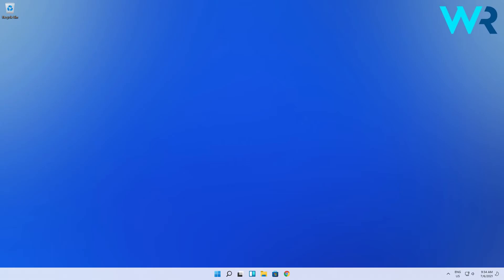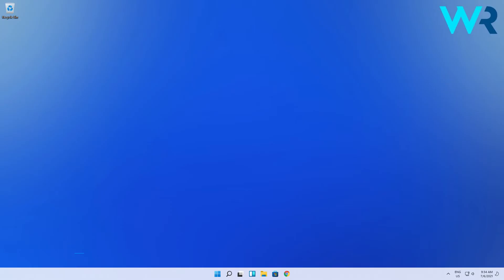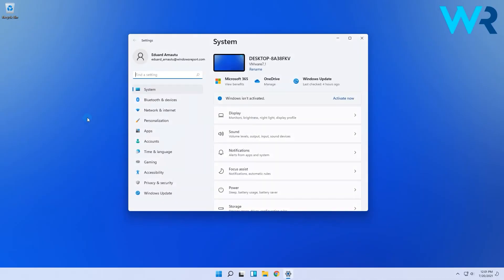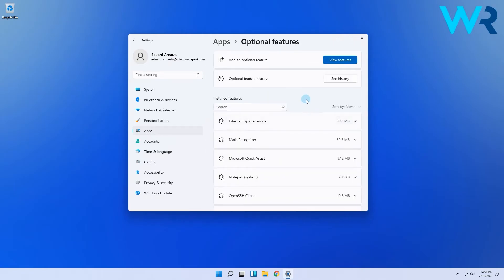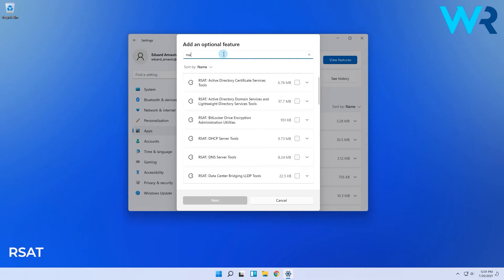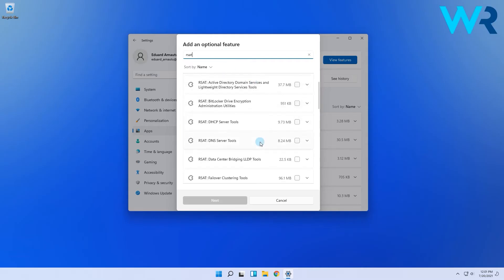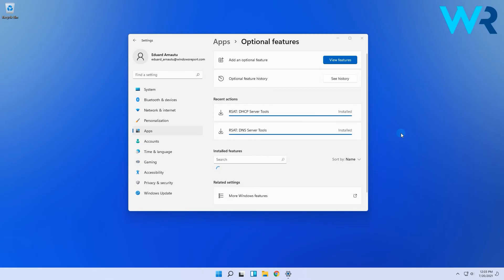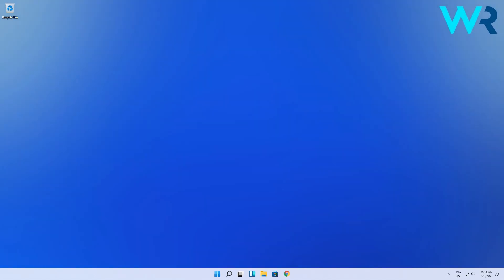How to install RSAT on Windows 11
| ⚙️Try Fortect to fix and optimize your PC like a Pro

Wanna know how to install RSAT on Windows 11?

0:00 - Intro
0:09 - How to install RSAT on Windows 11